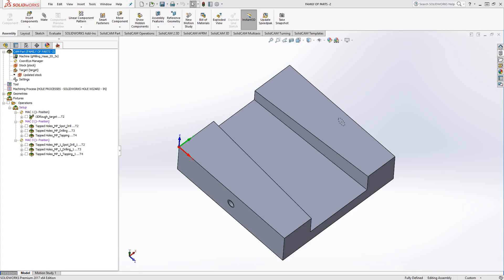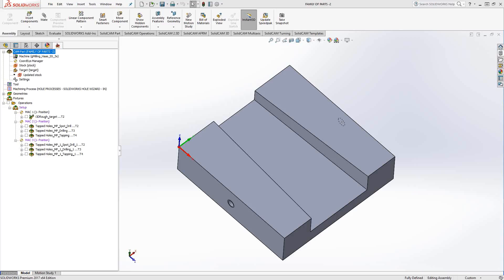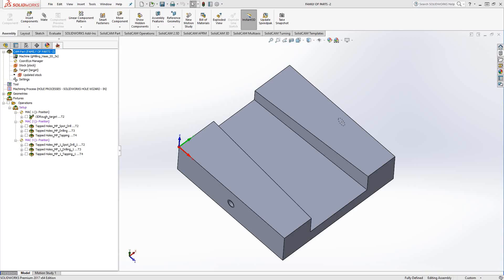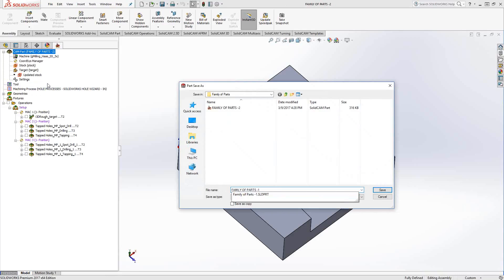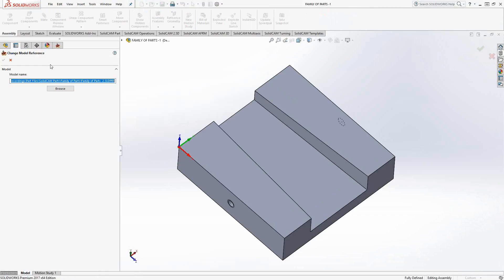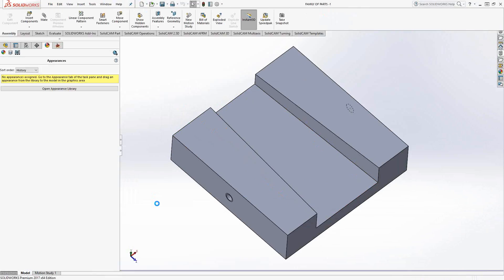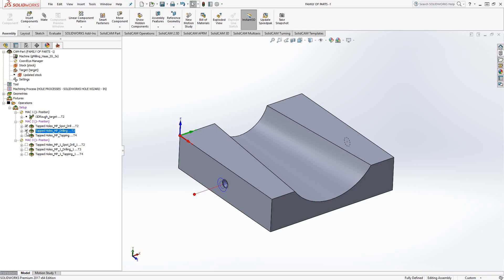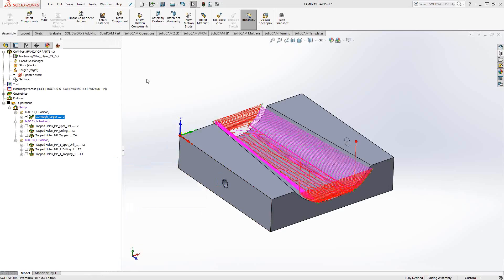SolidCAM - Programming a Family of Parts Using the Save As and Change Model Reference Method